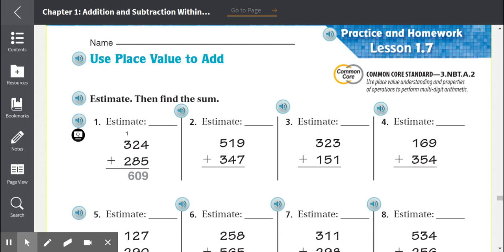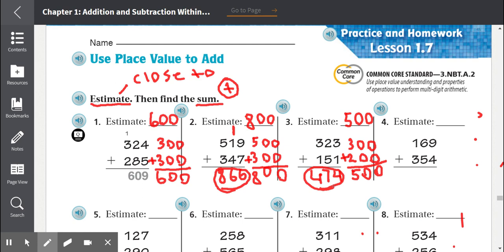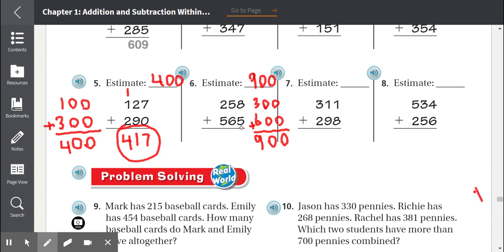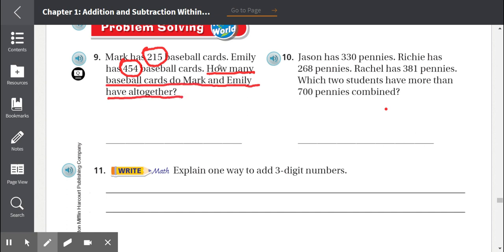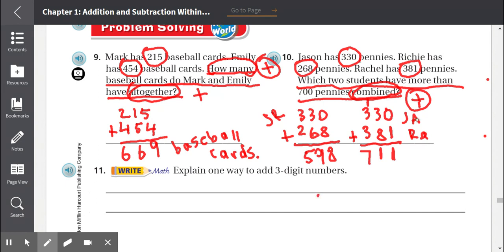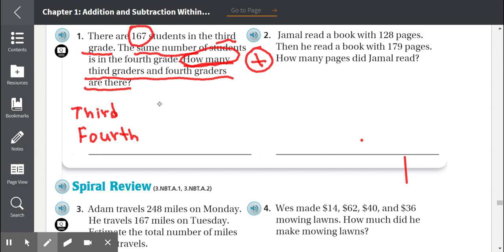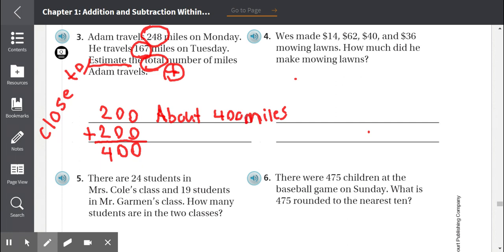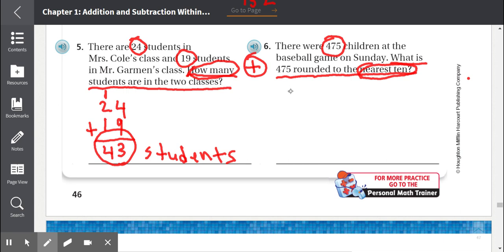Lesson 1.7 Use Place Value to Add